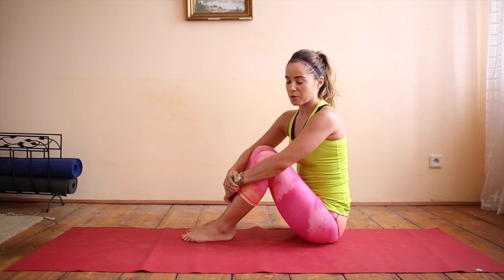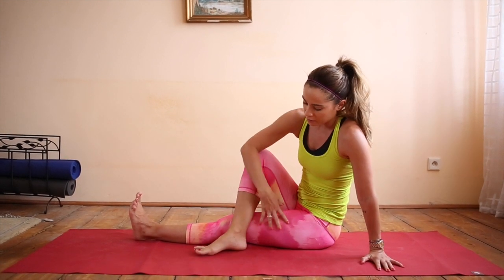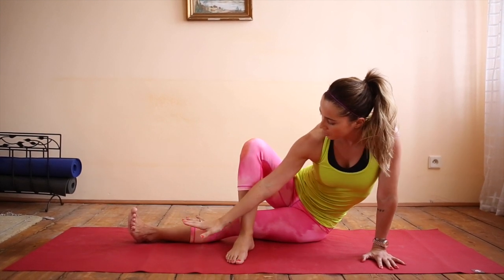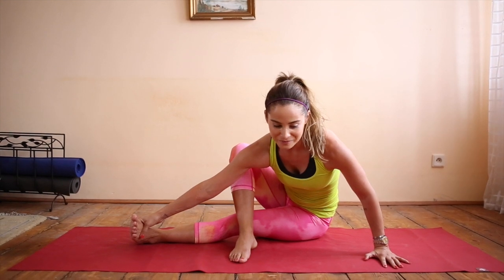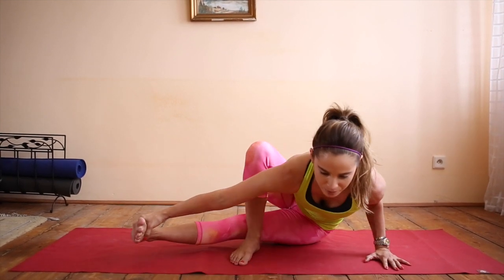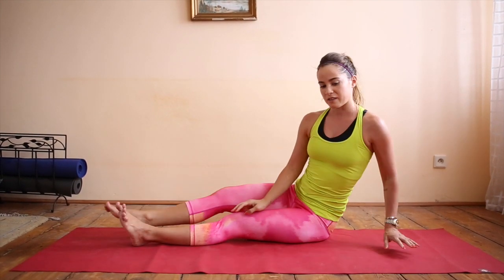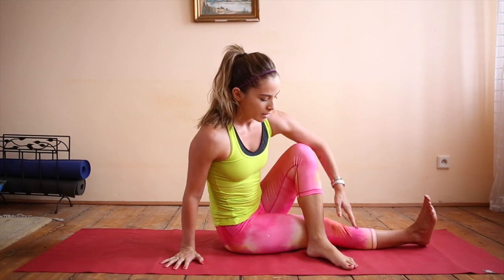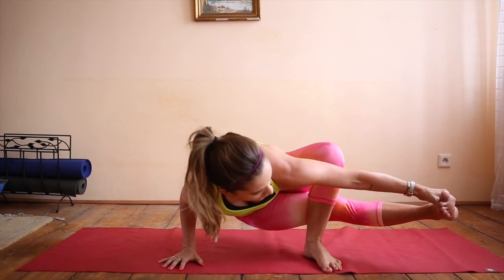How to do Baby Grasshopper Pose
This is a cool arm balancing yoga pose - the baby version of grasshopper pose, which I'll show soon. Hope you enjoy!